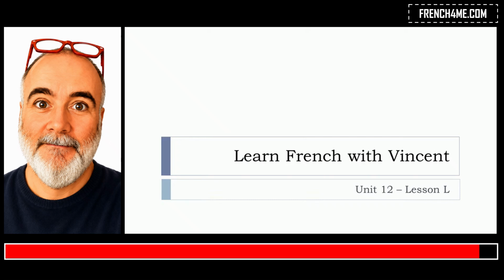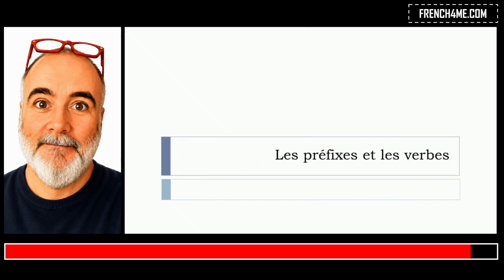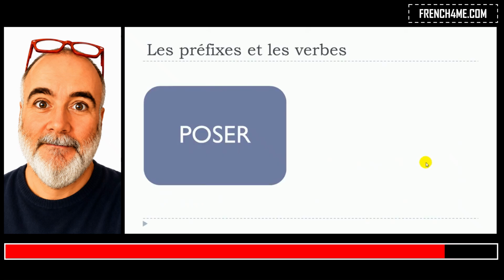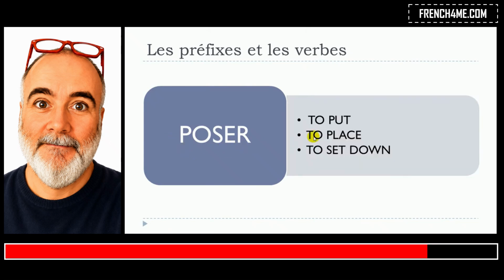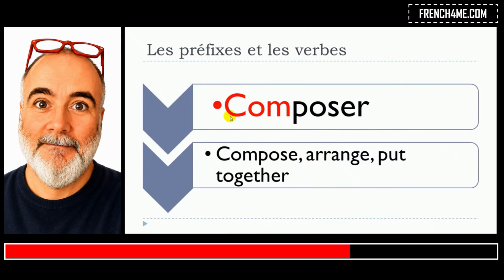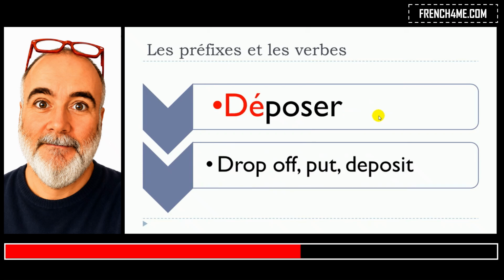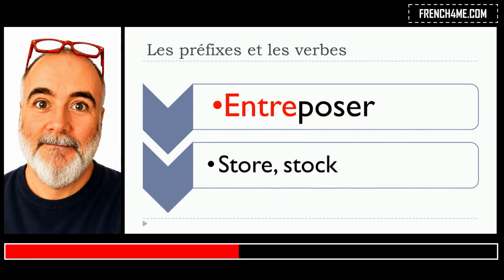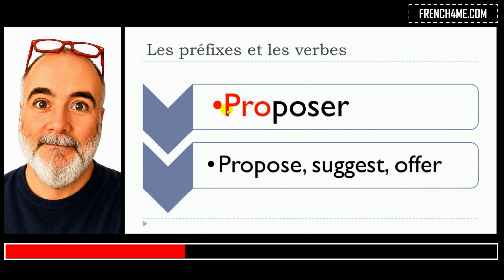French in 5 Days I Legacy Version I Unit 12 I Lesson L The prefixes and the verbs POSER